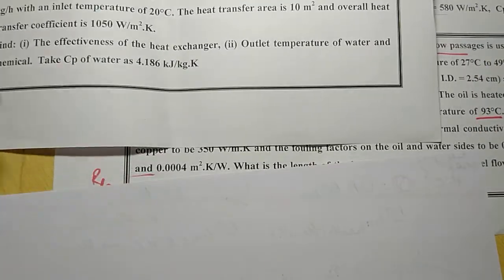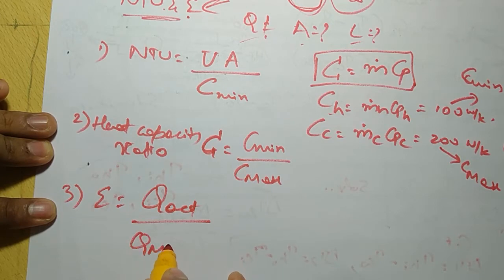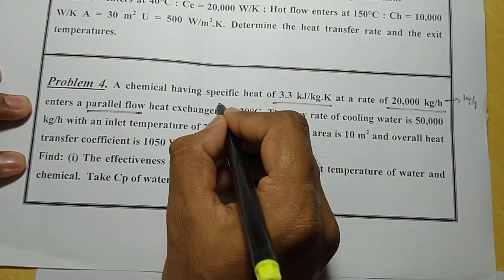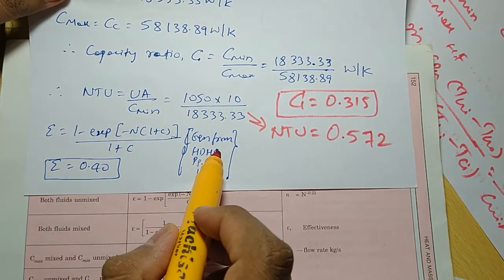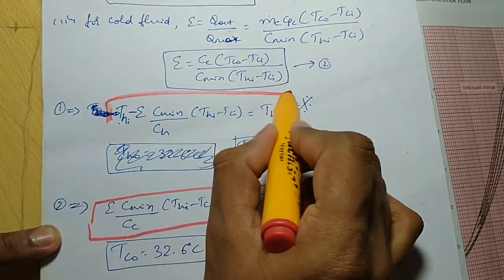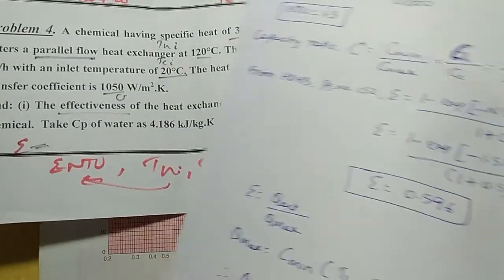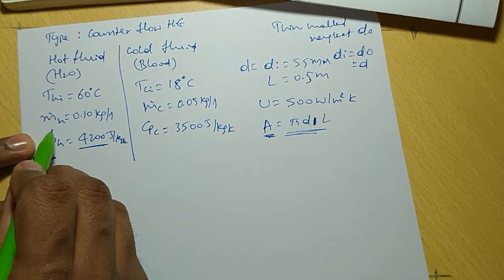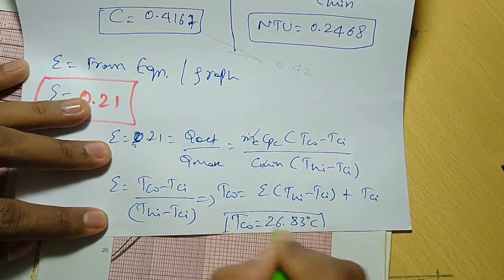Module 5 - Heat Exchanger - Problems on EFFECTIVENESS - NTU METHOD